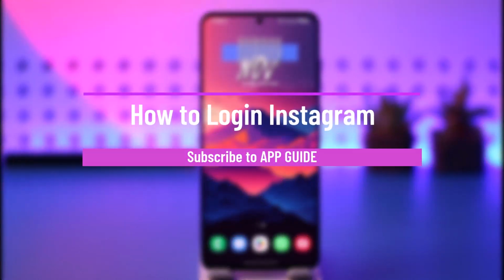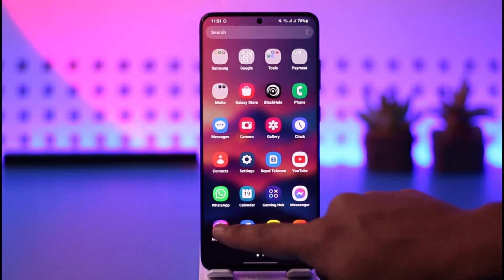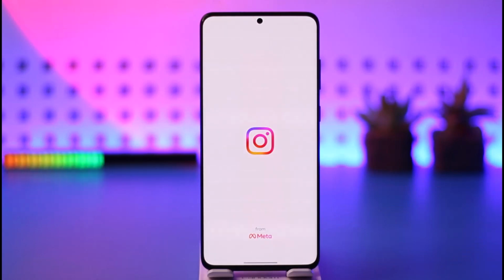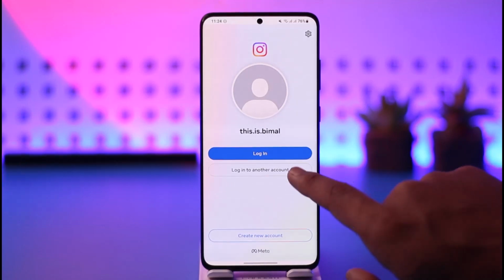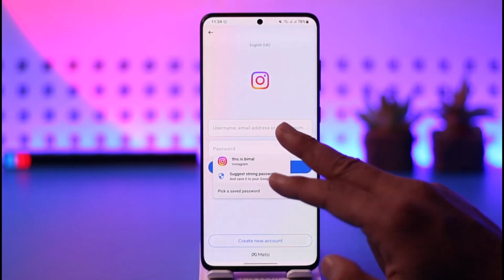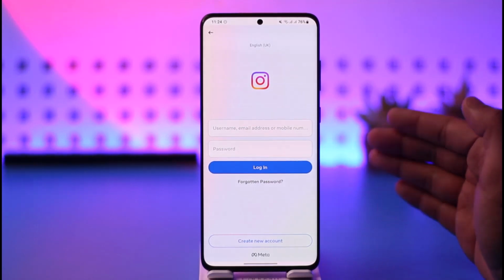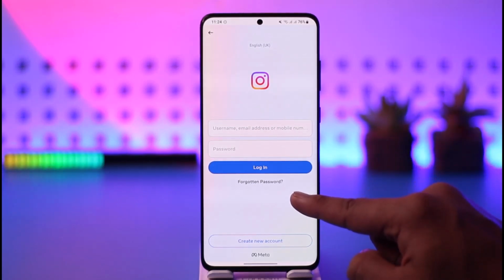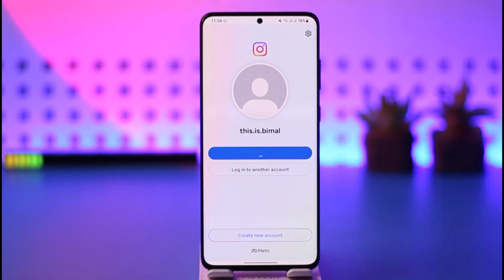How to Login Instagram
This video guides you through an easy step-by-step process to login to Instagram. So make sure to watch this video till the end.

~ Chapters:
0:00 Introduction
0:11 Login Instagram
0:53 Conclusion